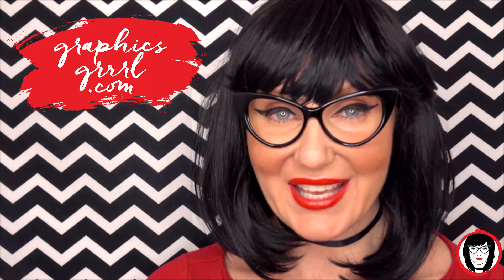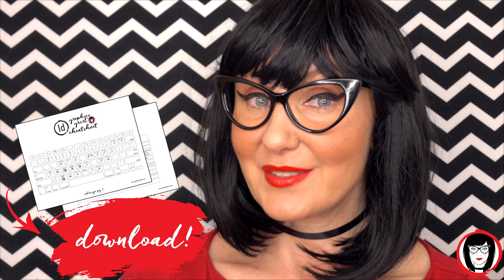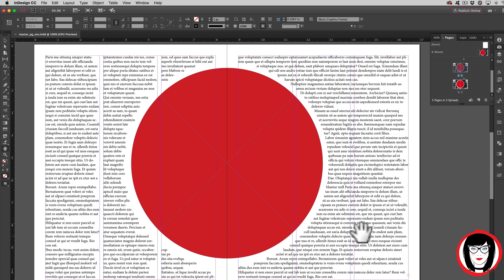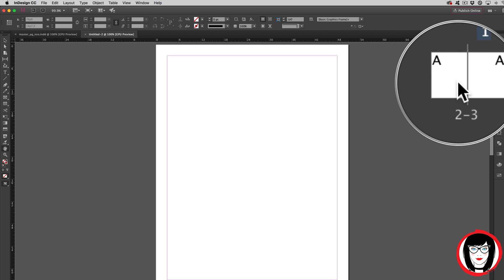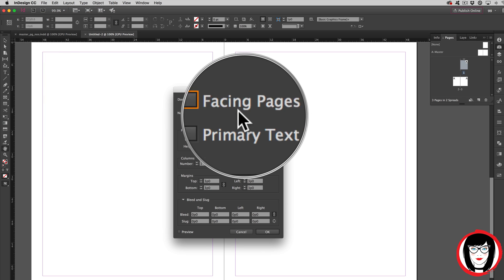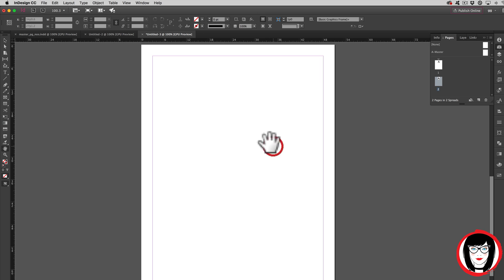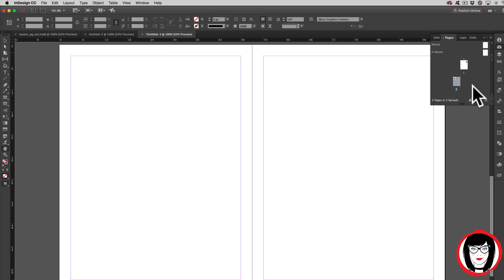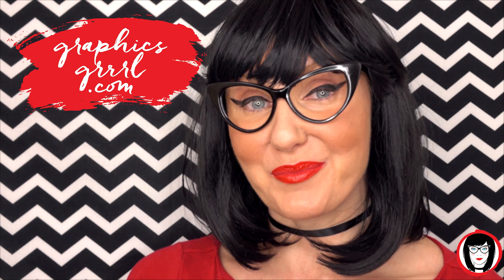How to create facing pages or spread layouts in InDesign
A “spread” is a layout with pages that face one another, like you see in a magazine.

In this quick tip video, I show you how to create a document with this type of side-by-side layout AND how to convert an existing layout to a spread!

You pay the same either way and there's no cost to you, but I could earn a small commission which will help me pay for my website, graphicsgrrrl.com, that offers FREE design resources and tutorials. Thanks in advance for helping a sister out.